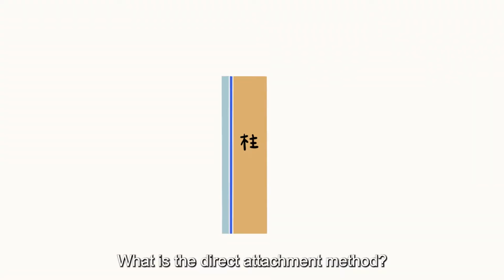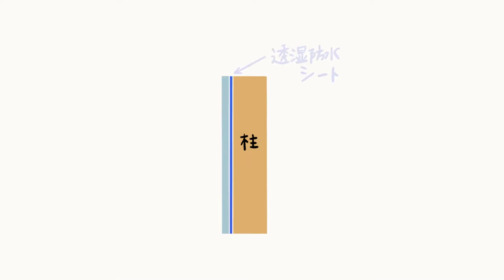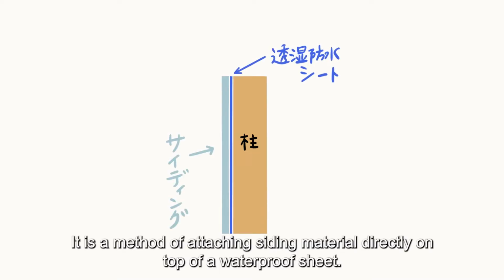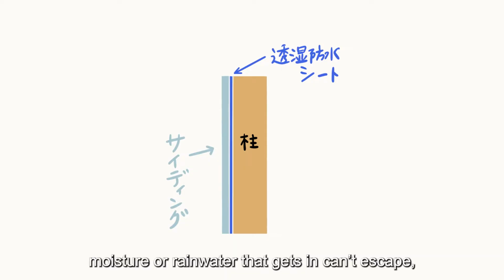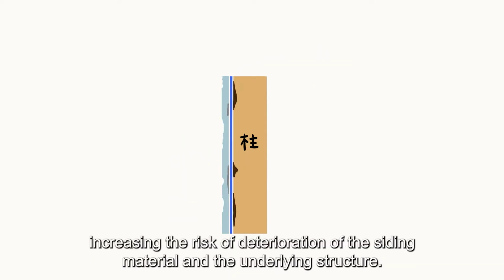[Water Damage Disaster] Exterior Wall Turned to Soaked Cardboard! Carpenter to the Rescue!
Hi there! I'm Kazu, a renovation carpenter.
On this channel, I'll be sharing tips and techniques for DIY and home renovation in Japanese houses.